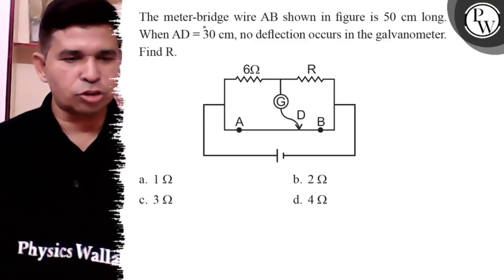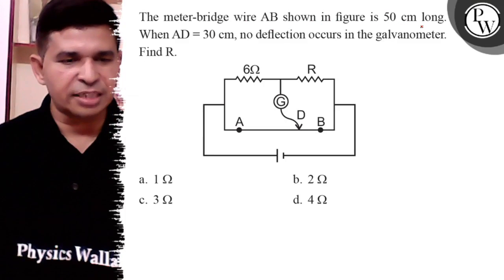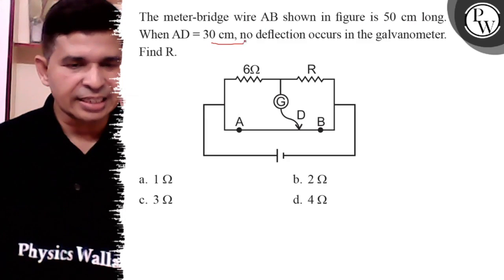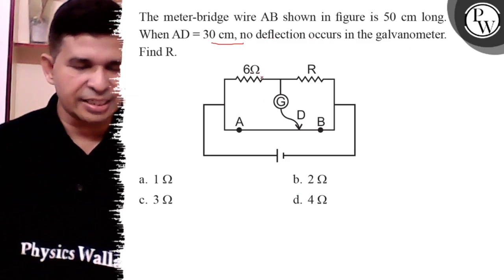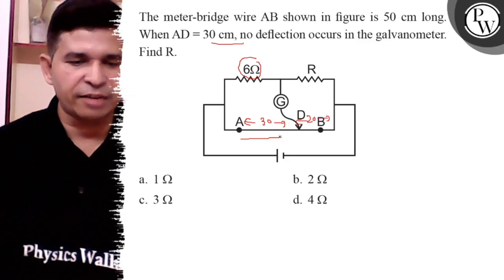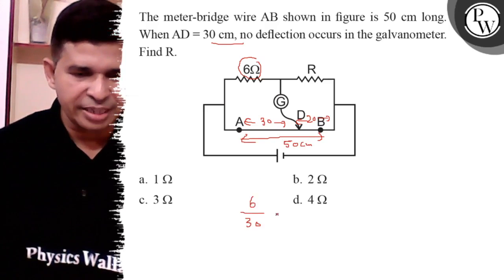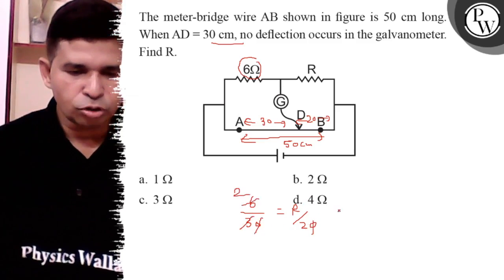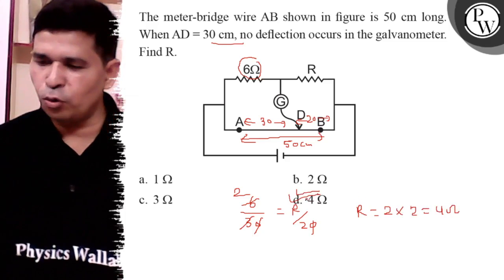The meter-bridge wire AB shown in figure is 50 cm long. When AD=30 cm, no deflection occurs in ...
The meter-bridge wire AB shown in figure is 50  cm long. When AD=30  cm, no deflection occurs in the galvanometer. Find R.
a. 1 Ω
b. 2 Ω
c. 3 Ω
d. 4 Ω